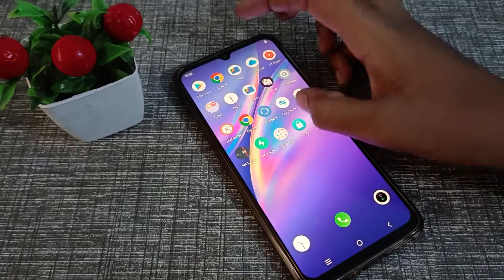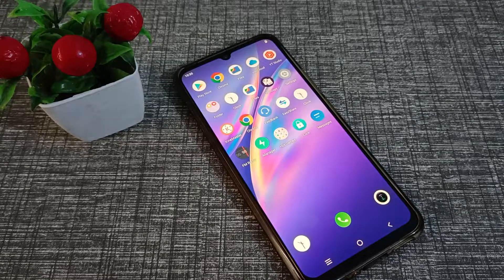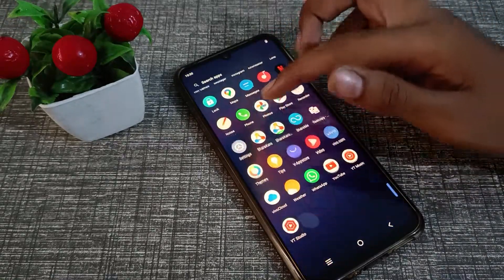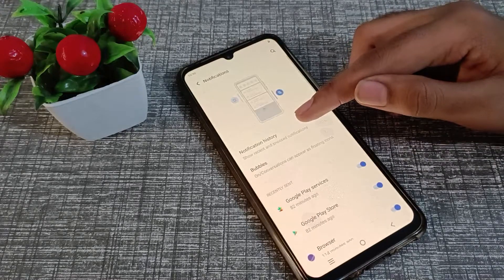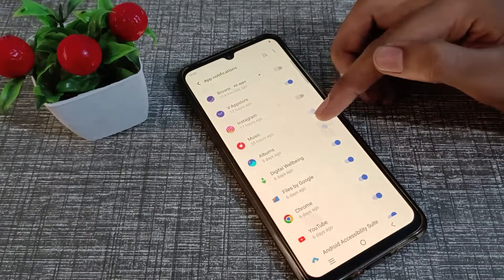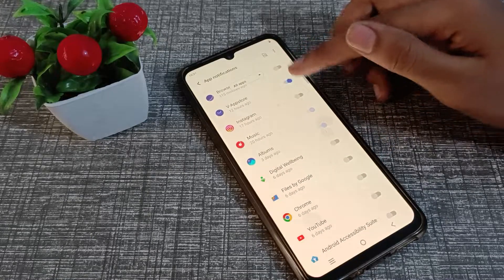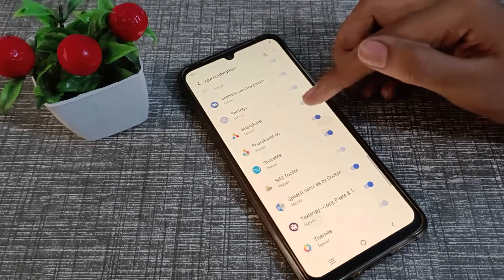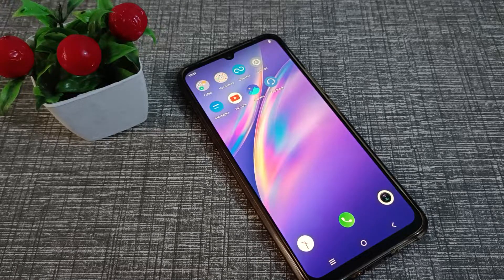How to off App's Notification in vivo V21 5G Phone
How to off App's Notification in vivo V21 5G Phone | How to off App's Notification in Vivo Y75 5G phone | how can you off App's Notification in Vivo Y01 phone | how to off App's Notification in Vivo phone |
app's notification ko kaise off karte hain vivo T1 44w phone mein | app's notification kaise off karte hain vivo y31 phone mein |